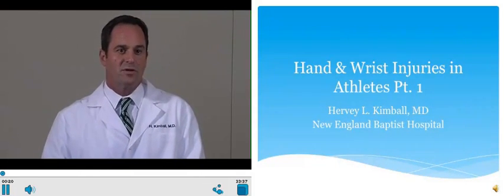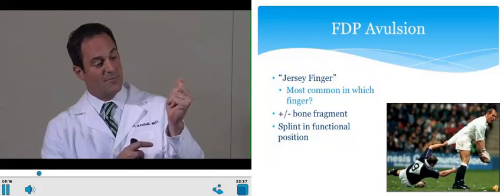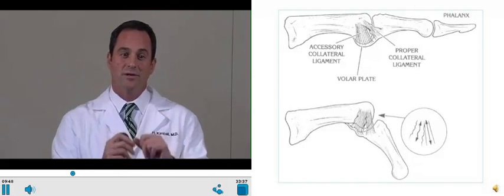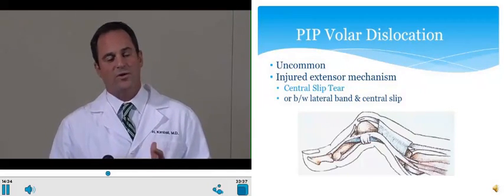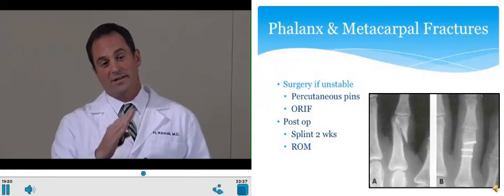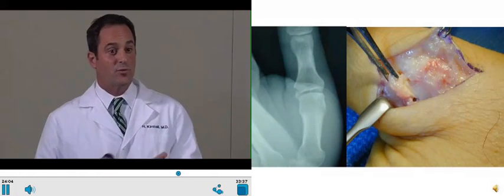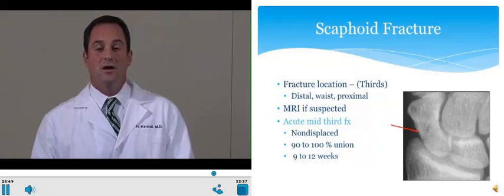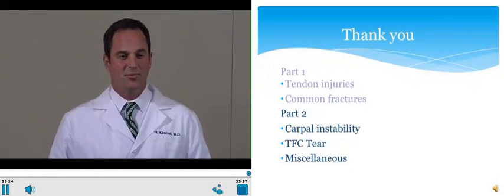Hand & Wrist Injuries in Athletes: Part 1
In part one of this two part series, New England Baptist Hospital physician Hervey Kimball, MD discusses tendon injuries and common fractures of the hand and wrist. Diagnosis, physical assessments and treatment options will be reviewed.